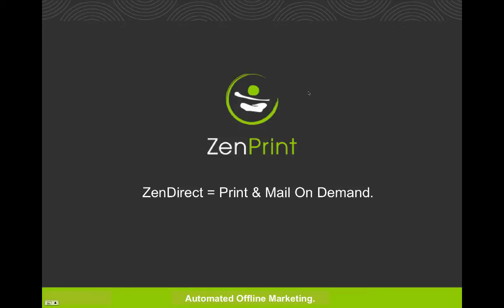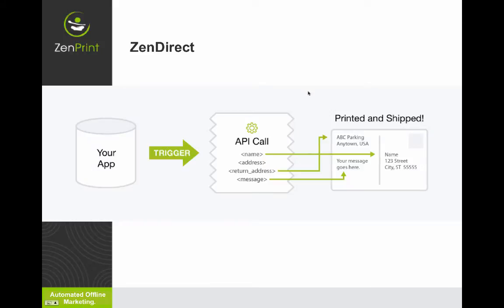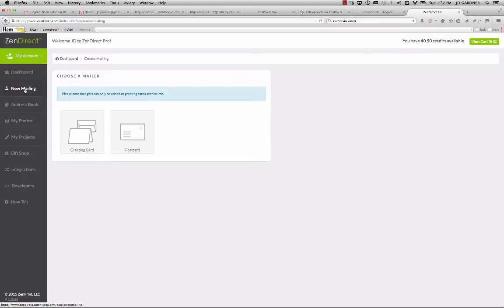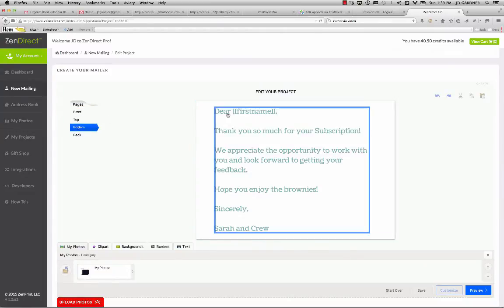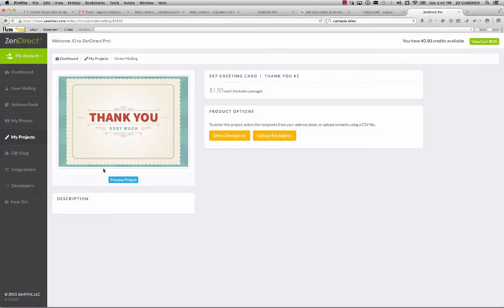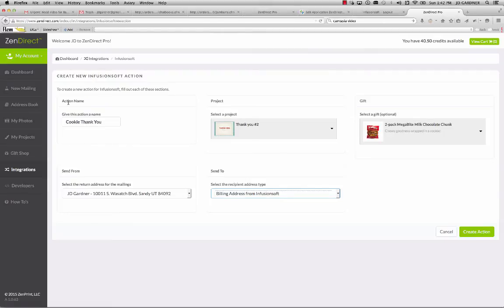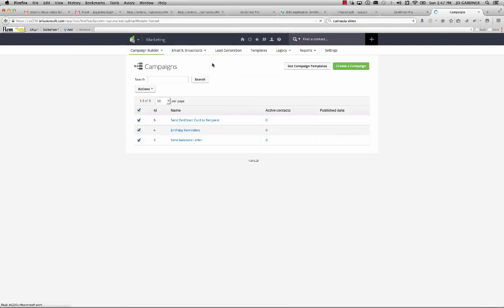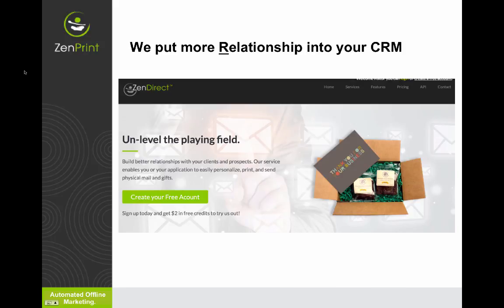ZenDirect for Infusionsoft intro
ZenDirect for Infusionsoft Intro Video